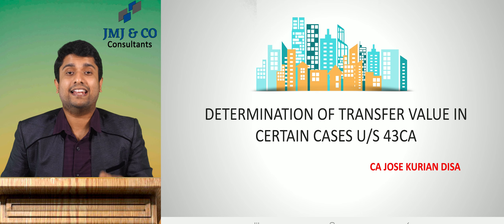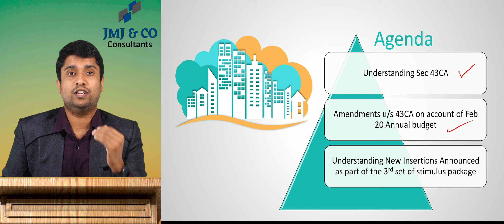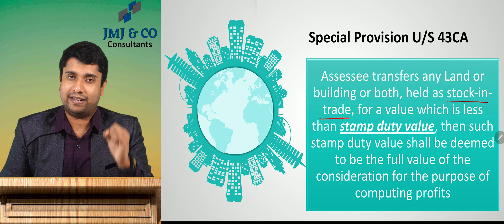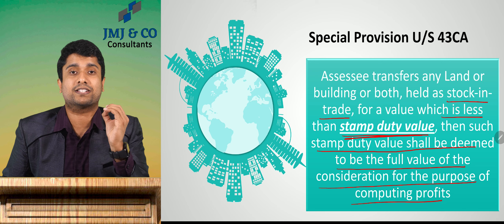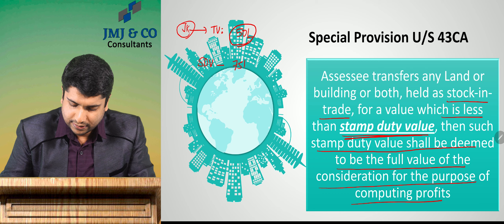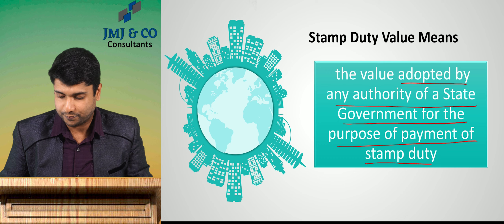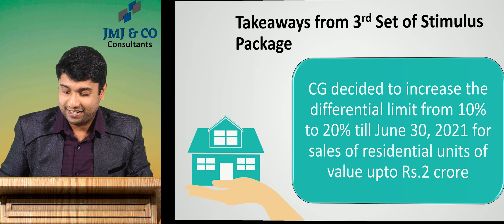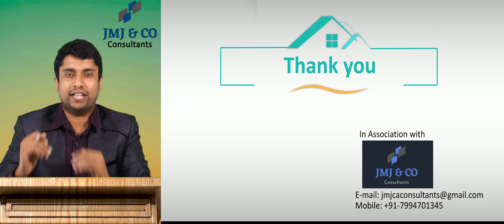DEEMED PROFITS U/S 43CA | Determination of Transfer value For property dealers u/s 43CA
Special provision for full value of consideration for transfer of assets other than capital assets in certain cases.

43CA. (1) Where the consideration received or accruing as a result of the transfer by an assessee of an asset (other than a capital asset), being land or building or both, is less than the value adopted or assessed or assessable by any authority of a State Government for the purpose of payment of stamp duty in respect of such transfer, the value so adopted or assessed or assessable shall, for the purposes of computing profits and gains from transfer of such asset, be deemed to be the full value of the consideration received or accruing as a result of such transfer:

Provided that where the value adopted or assessed or assessable by the authority for the purpose of payment of stamp duty does not exceed one hundred and 84[five] per cent of the consideration received or accruing as a result of the transfer, the consideration so received or accruing as a result of the transfer shall, for the purposes of computing profits and gains from transfer of such asset, be deemed to be the full value of the consideration.

(2) The provisions of sub-section (2) and sub-section (3) of section 50C shall, so far as may be, apply in relation to determination of the value adopted or assessed or assessable under sub-section (1).

(3) Where the date of agreement fixing the value of consideration for transfer of the asset and the date of registration of such transfer of asset are not the same, the value referred to in sub-section (1) may be taken as the value assessable by any authority of a State Government for the purpose of payment of stamp duty in respect of such transfer on the date of the agreement.

(4) The provisions of sub-section (3) shall apply only in a case where the amount of consideration or a part thereof has been received by way of an account payee cheque or an account payee bank draft or by use of electronic clearing system through a bank account [or through such other electronic mode as may be prescribed] on or before the date of agreement for transfer of the asset.